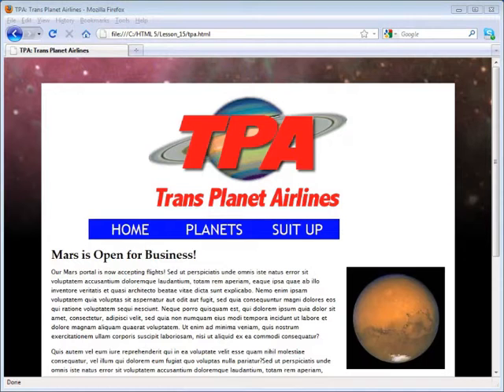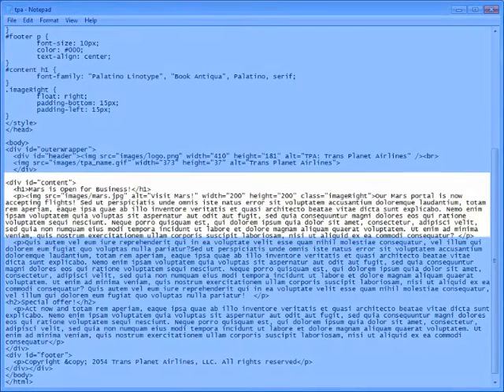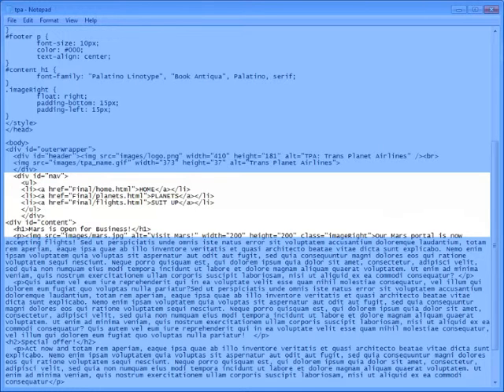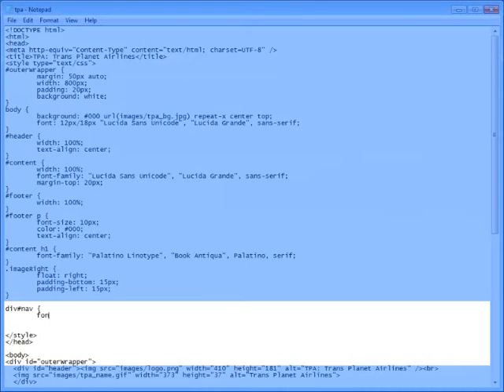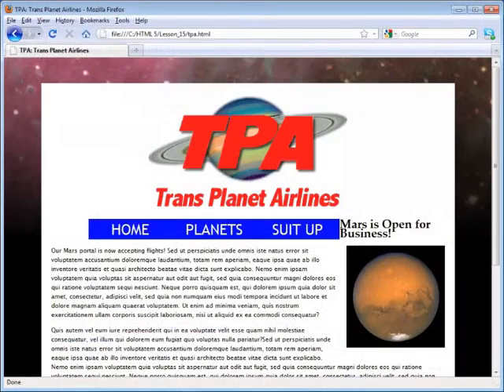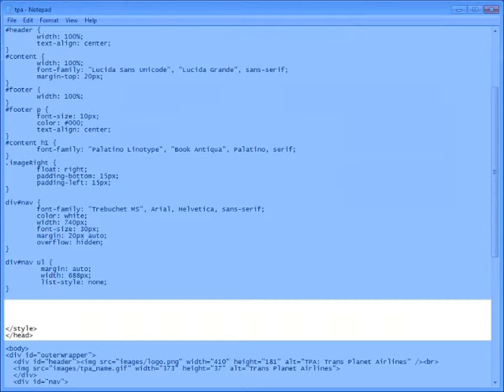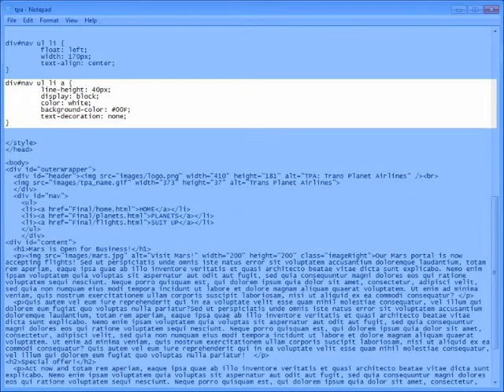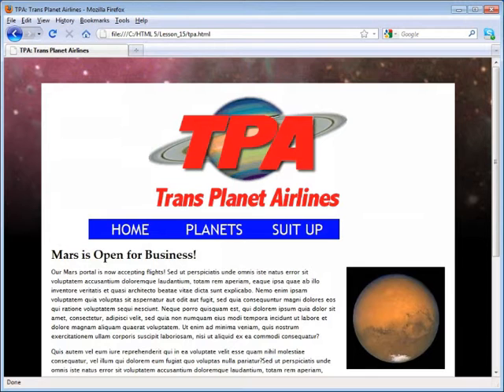Lesson 15-1: Creating a navigation bar